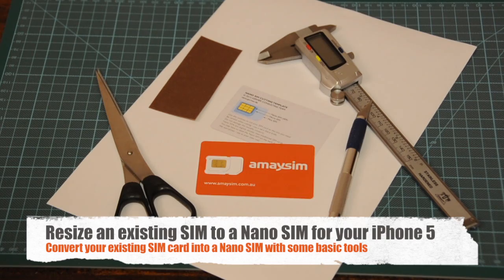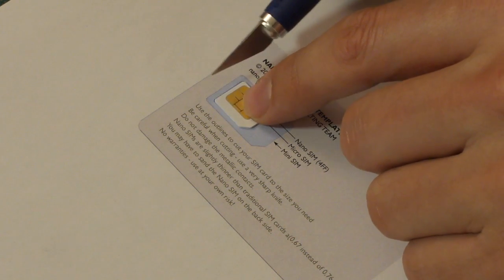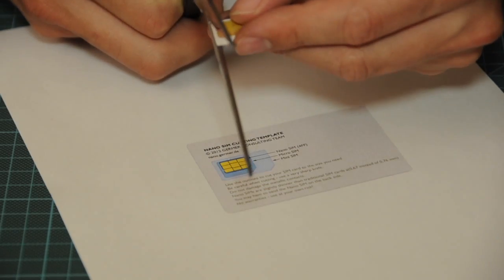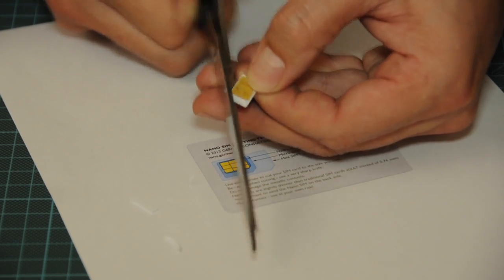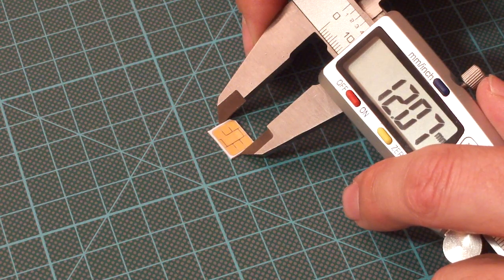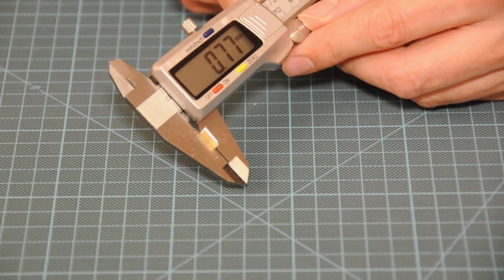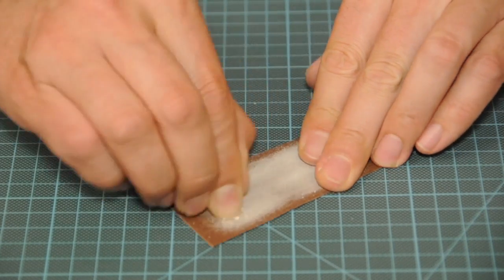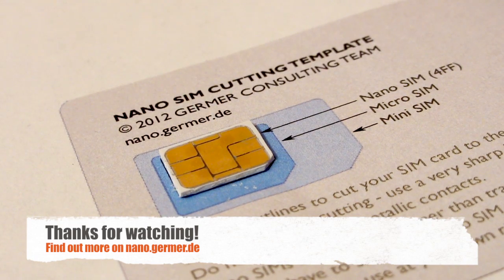DIY Nano SIM for iPhone 5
and some basic tools it's easy to cut an existing SIM card to the measures required for the new iPhone 5.
Tired of waiting for your operator to ship Nano SIMs? This DIY tutorial explains all the tools and steps necessary to cut an existing SIM card to the right size needed for Apple's new toy.